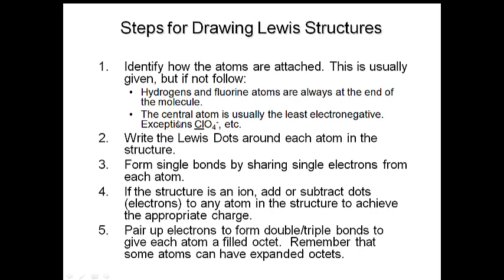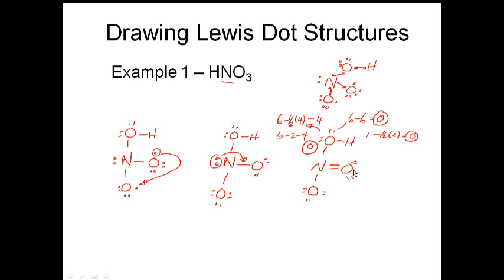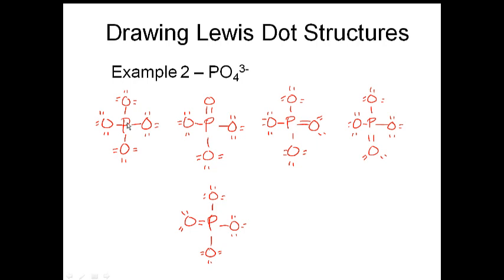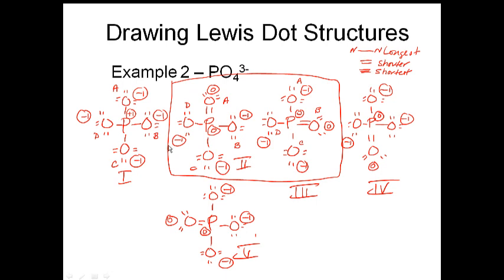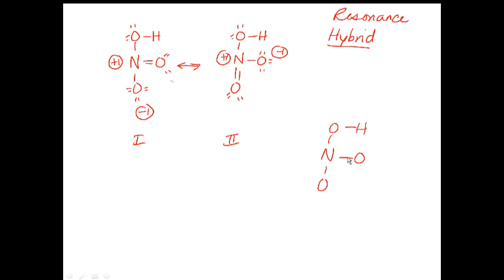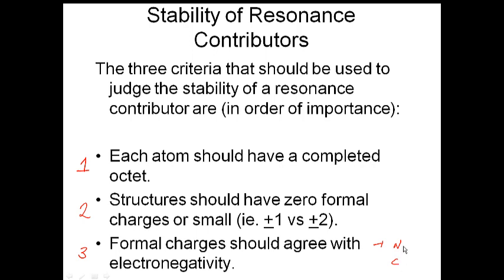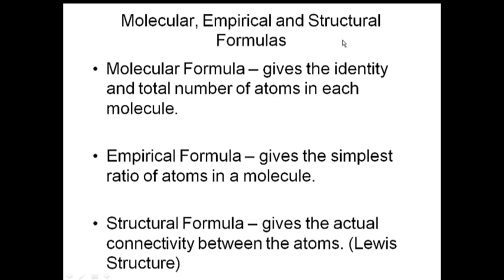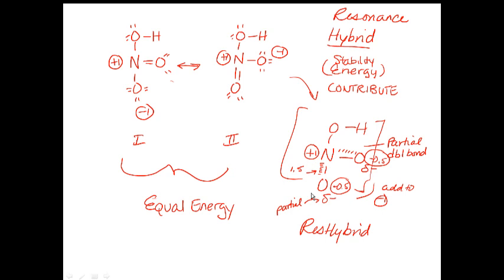Drawing Resonance Structures and Line Bond Structures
Beg - 56:32 Drawing Resonance Structures, Resonance Hybrids, Determining the Stabilities
56:33 - End Converting Lewis Structures to Line Bond Structures